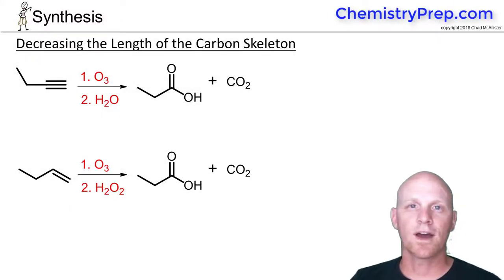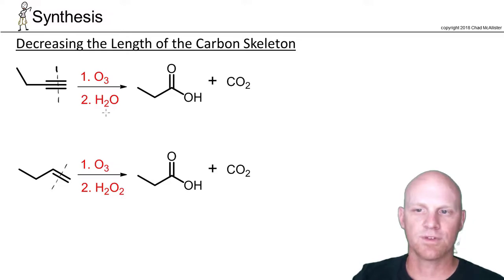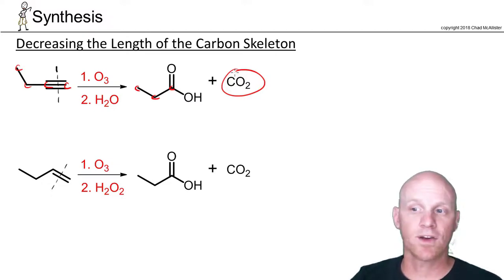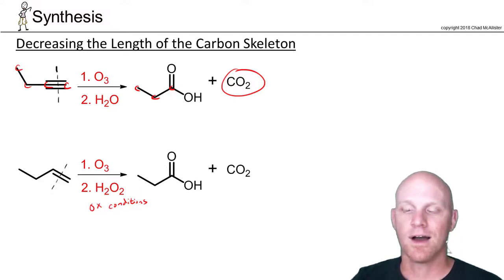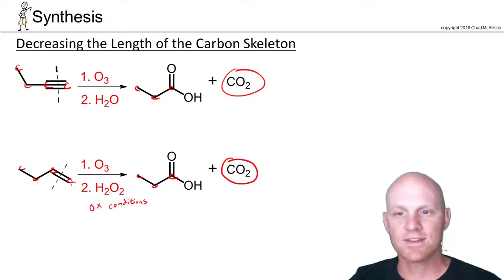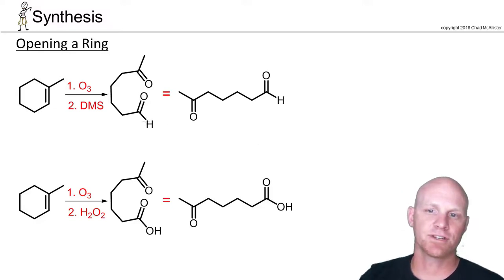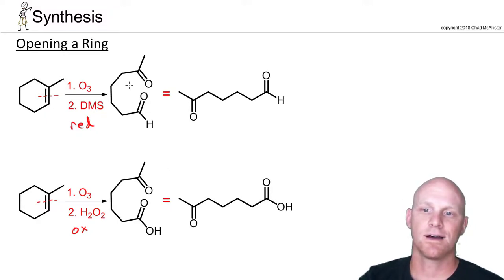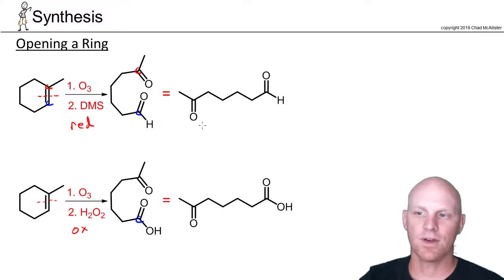11.3 Decreasing the Length of the Carbon Chain or Opening a Ring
Chad breaks down how to either decrease the length of the carbon skeleton or to convert a cyclic structure into an open structure using Ozonolysis.

Happy Studying!